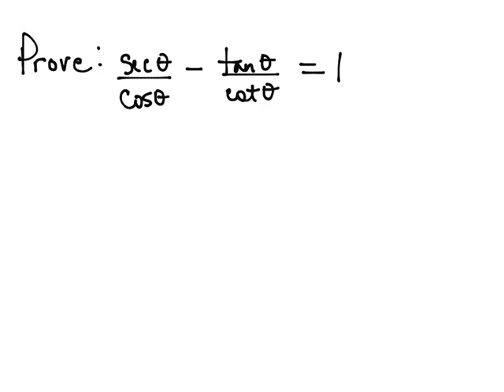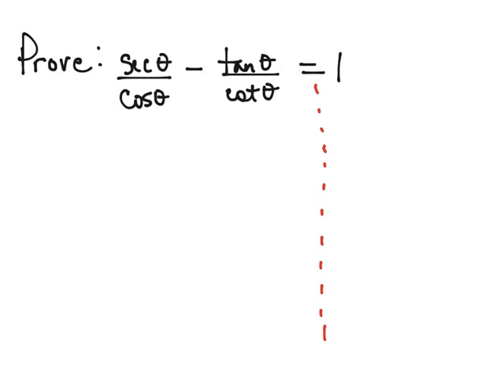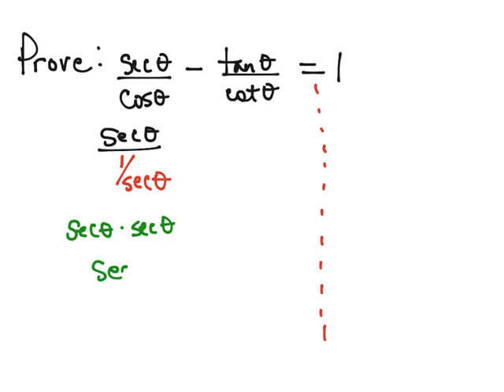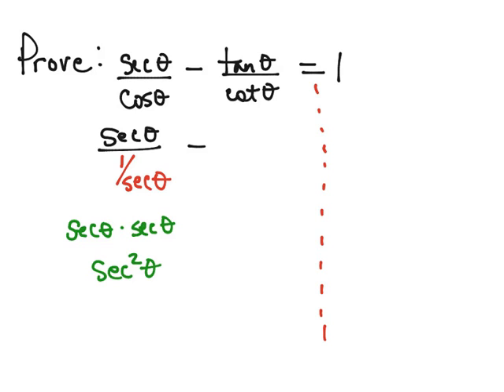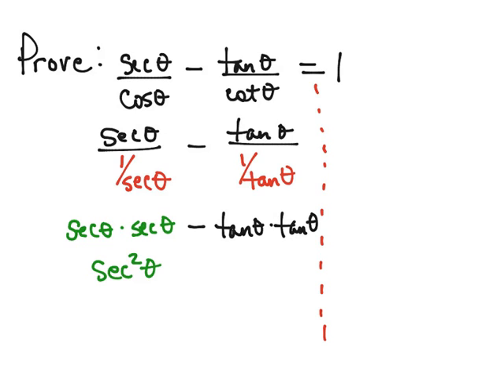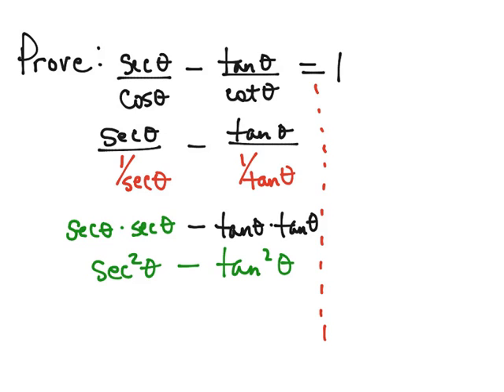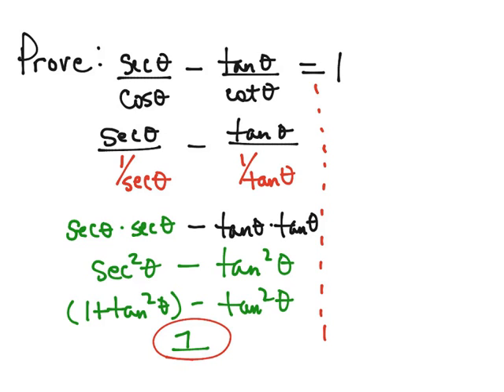Ls1.3 Video 7: Prove Identities 1